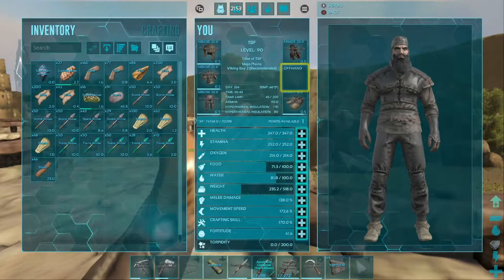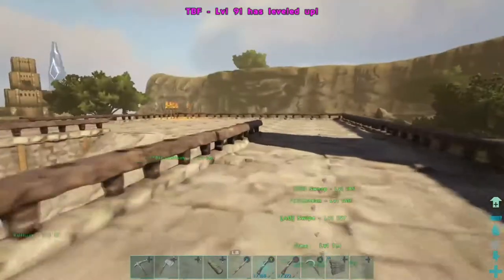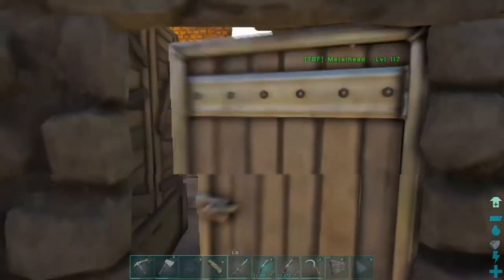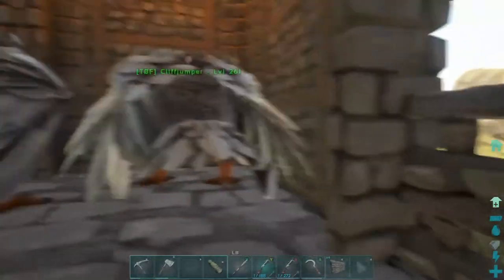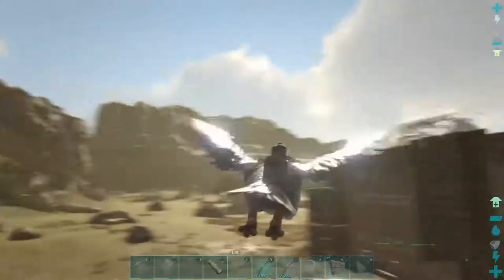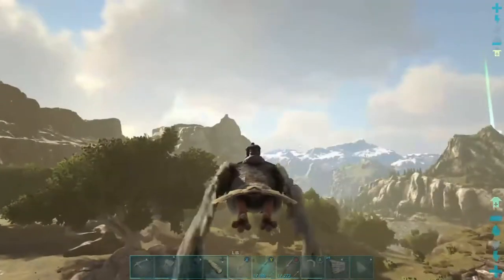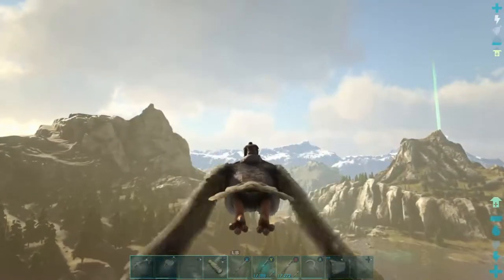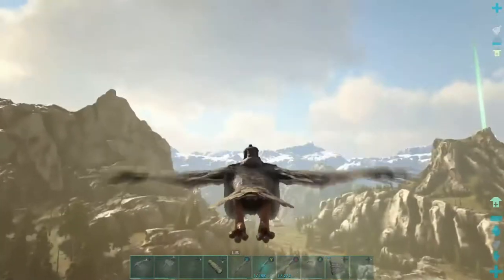Xbox One Ark Ragnarok E13 Dung Beetle Tame Ark Survival Evolved on the TBFGserver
So close to finishing our Greenhouse, now we need a Dung Beetle to get us some fertilizer!

Our first season on the Ragnarok Map in Ark Survival Evolved Playthrough on the Xbox One.
Dedicated Server
Ragnarok
Boosted Sliders

Server: tbfgserver
my gamertag: tbfgaming

What is Ark?